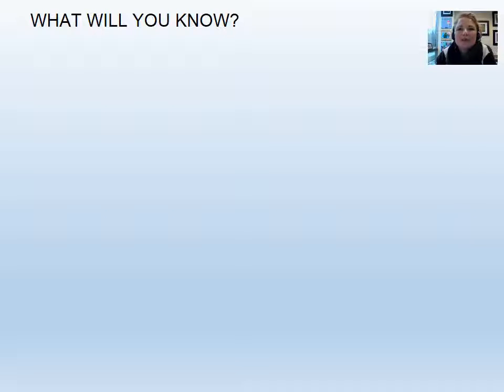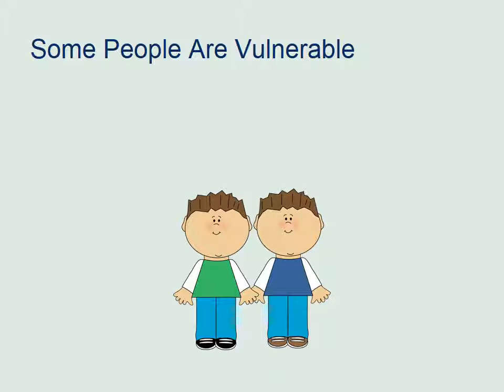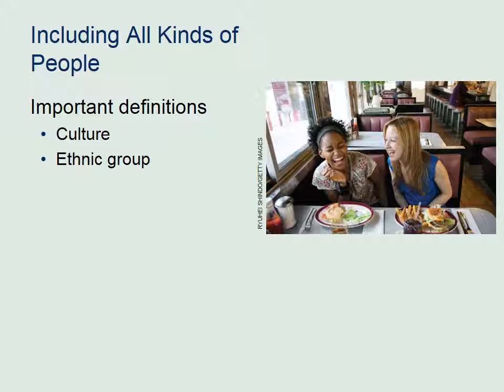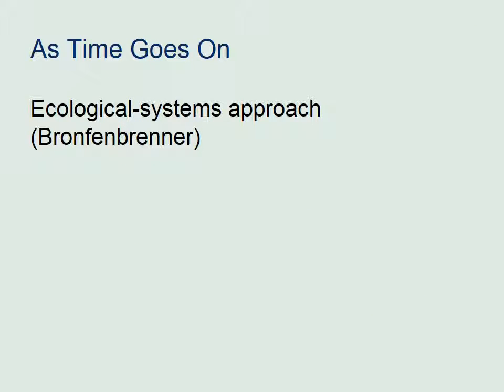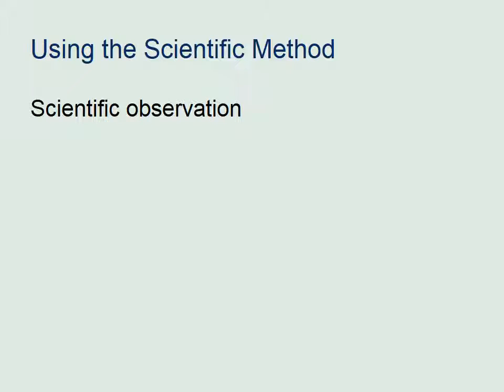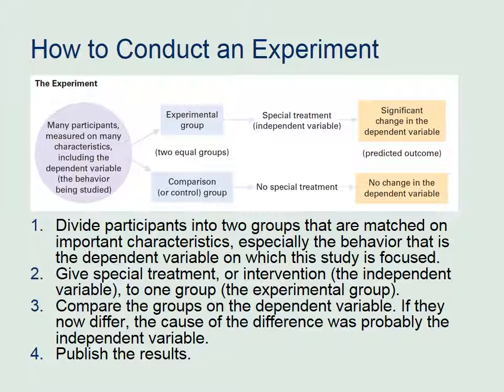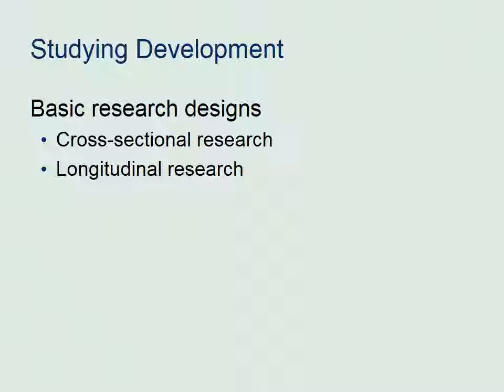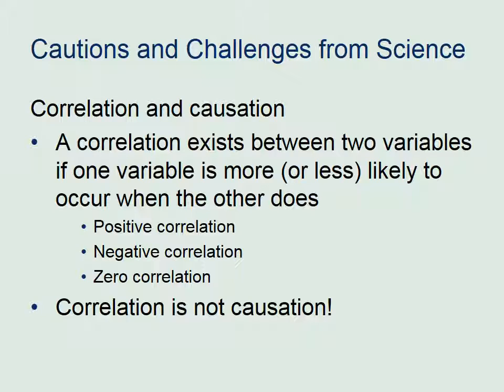CD Chapter 1 with audio